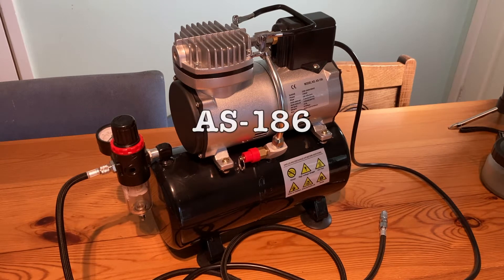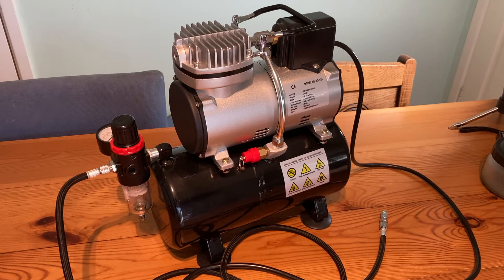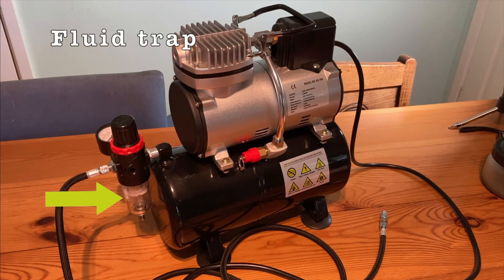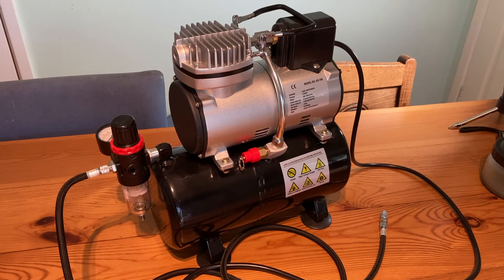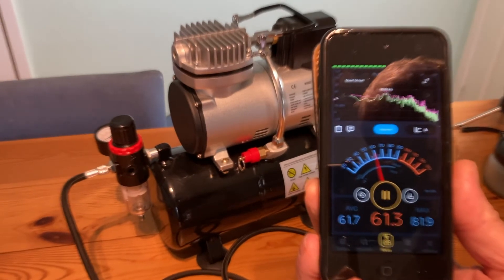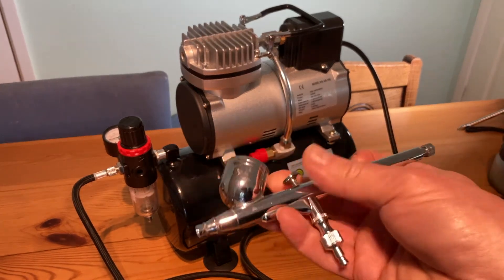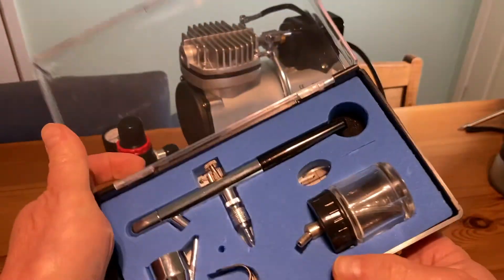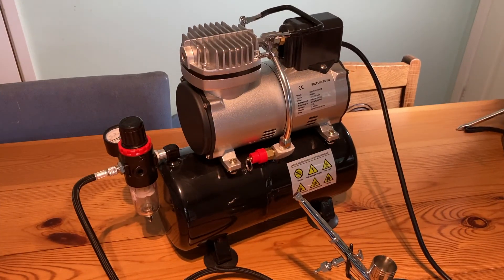AS-186 Air Compressor Review 2021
I got this AS-186 budget compressor a while back and thought you'd be interested in finding out a little about it.

Technical Specification:
Type - Single cylinder piston compressor with air tank
Air flow - 20-23 litres per minute
Auto stop function - Stop at 4 bar (57 psi), Re-start at 3 bar (43 psi)
Working pressure - 0 to 4 bar
Air tank - 3 litres

Gravity feed airbrush
Nozzle: 0.2, 0.25, 0.3, 0.4 and 0.5mm
7cc fluid cup capacity

Syphon feed airbrush (BD-128P)
Nozzle: 0.3, 0.35 and 0.5mm
22cc jar capacity